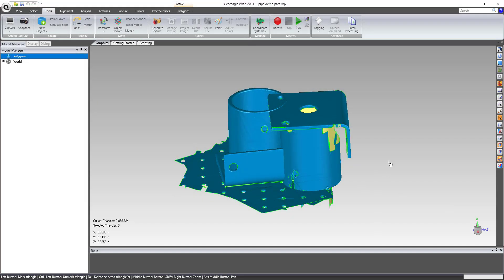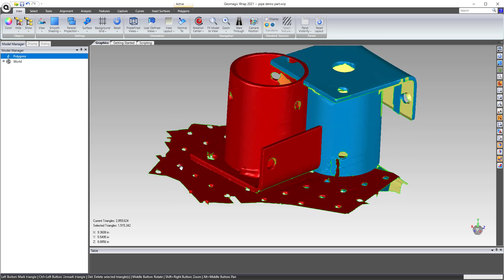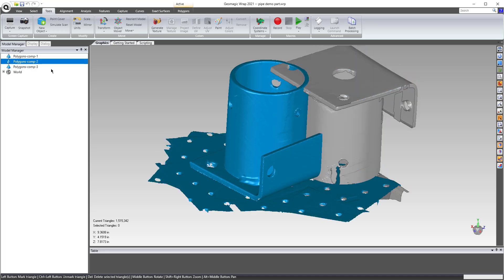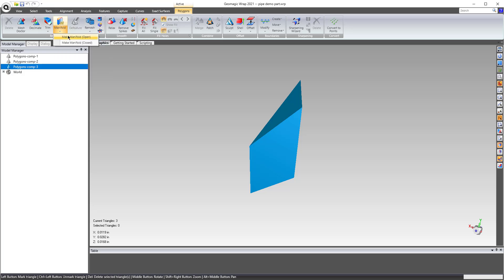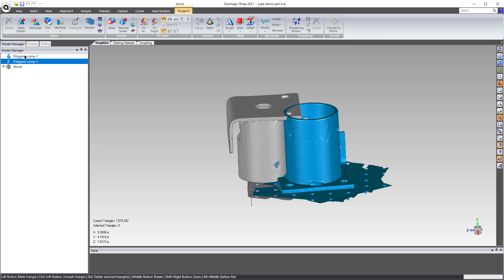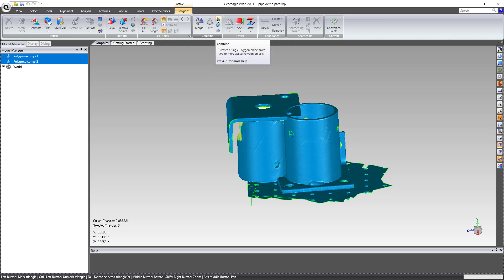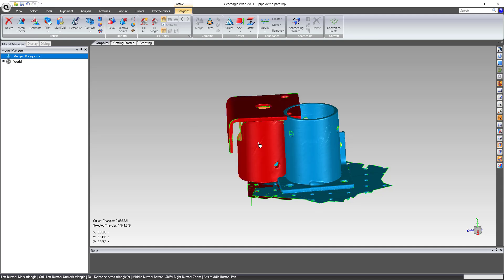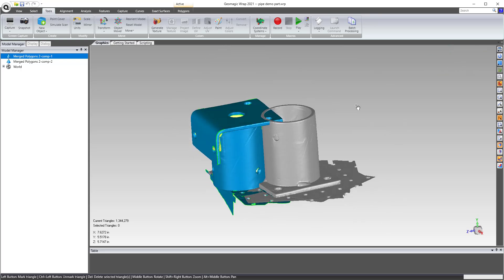Wrap - New Object From Components Tip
In this video I go old scool and do a Geomagic Wrap tip. I'll talk about how you can break mesh objects apart with an often forgotten tool.

Geomagic, Wrap, 3d modeling, NURBS, mesh, polygon, point cloud,  reverse engineering, laser scanning, modeling from scan data, white light blue light scanner, portable CMM, coordinate measurement machine, 3d systems